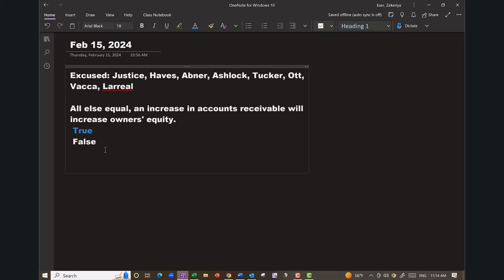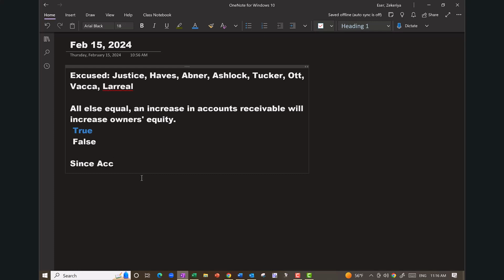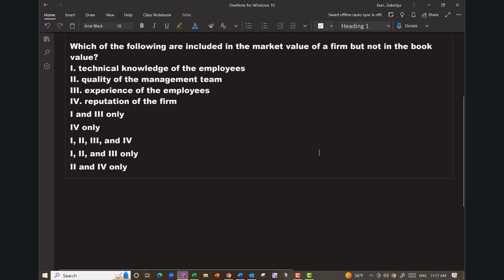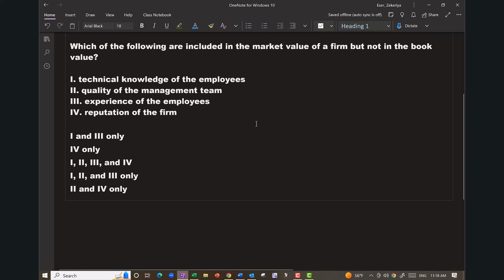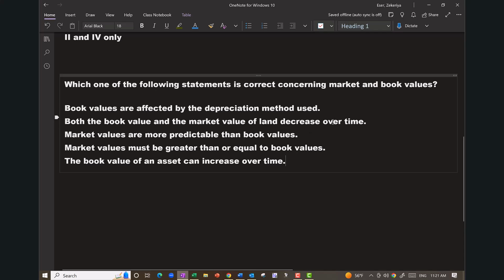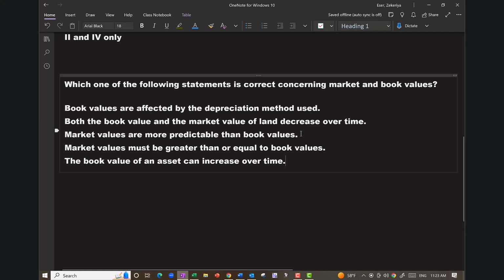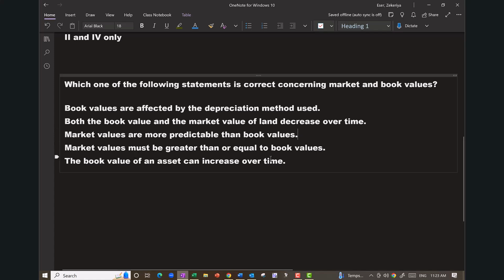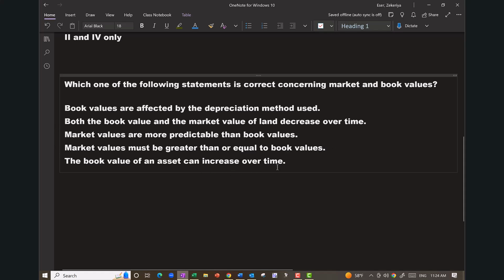SPRING 2024 BUS 302 TR Feb 15 Part 2 of 6